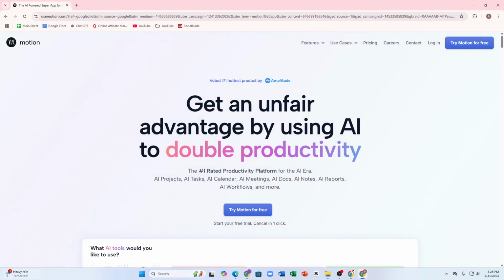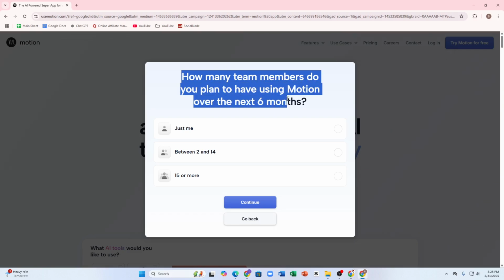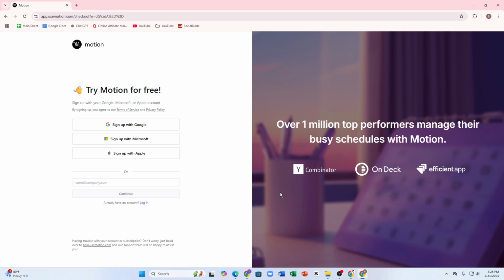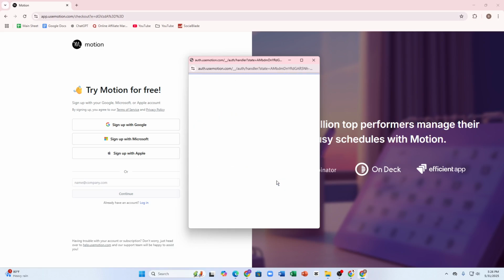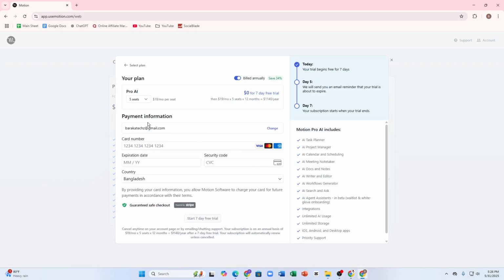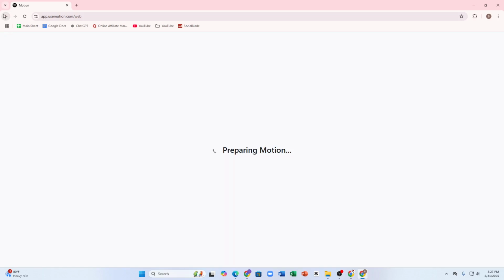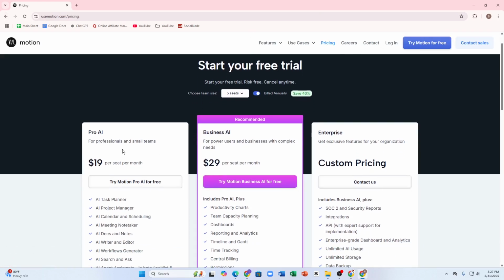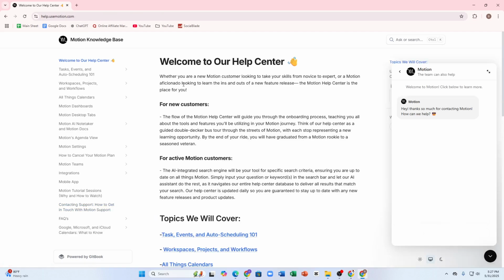How To Buy Motion App Subscription - 2025 | Step by Step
How To Buy Motion App Subscription.
In this video, learn how to buy Motion App subscription easily and securely. Discover the step-by-step process to purchase your subscription, manage payment options, and activate premium features on the Motion App for better productivity and task management. This guide covers app subscription purchase, payment setup, and Motion App features.